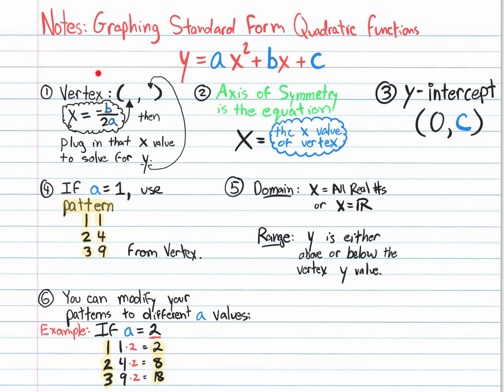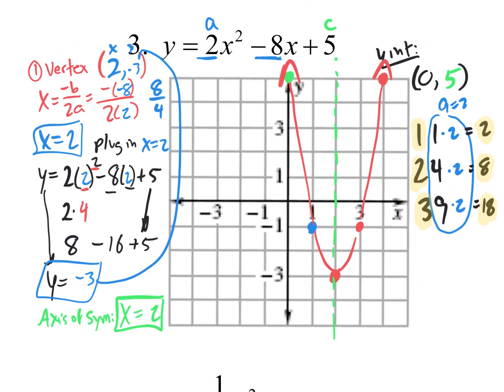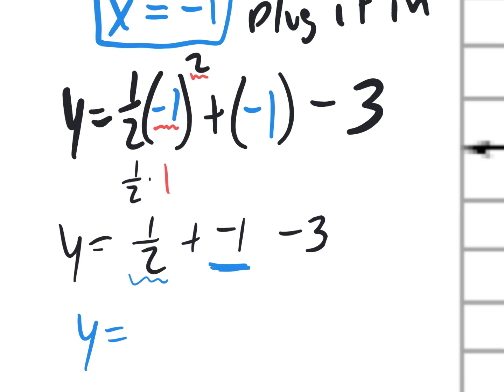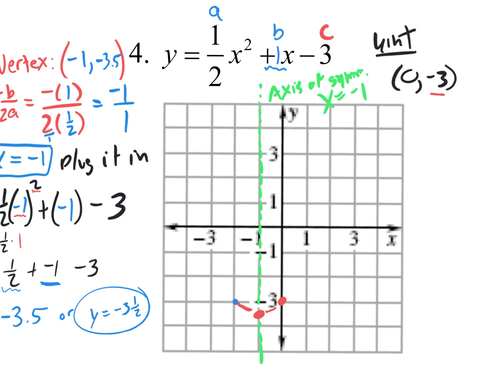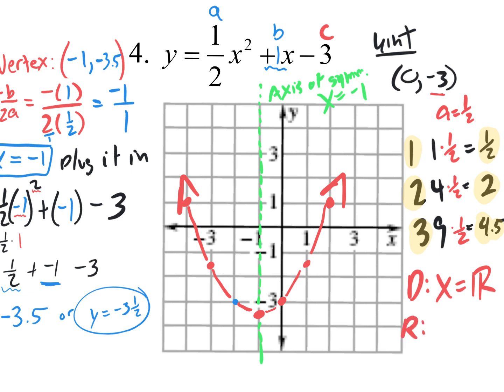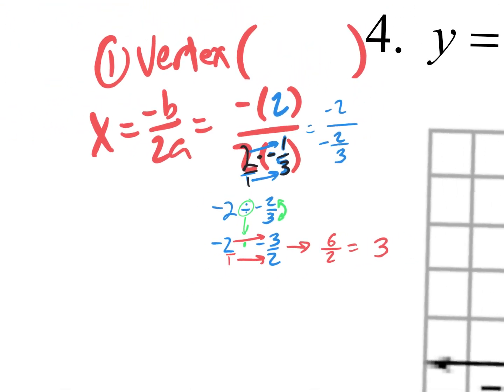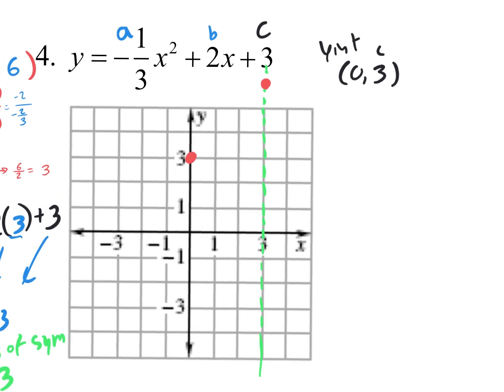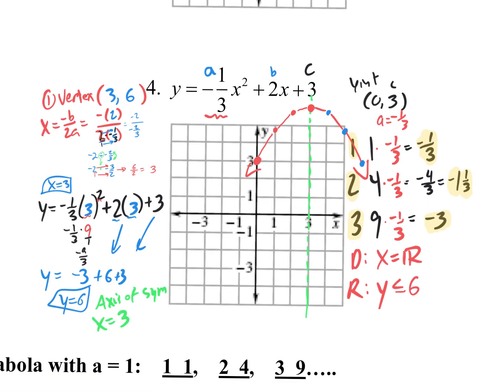9.1 Graphing parabolas in standard form v3